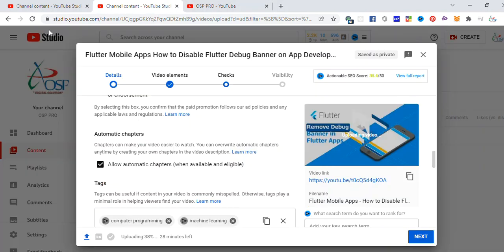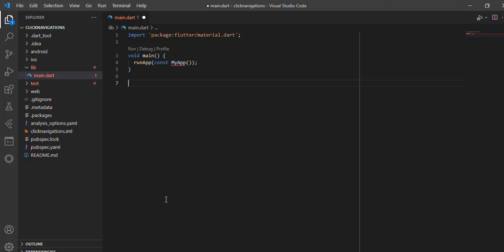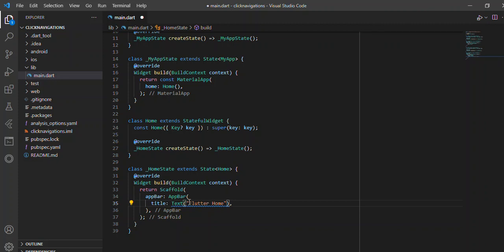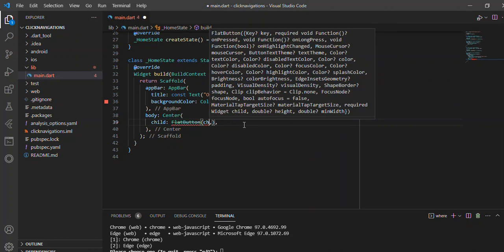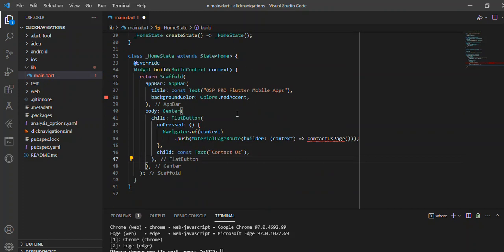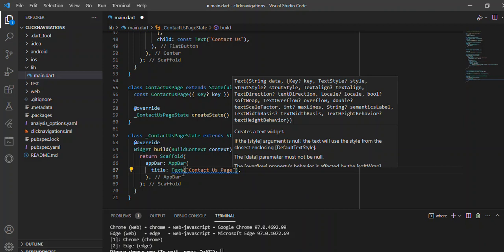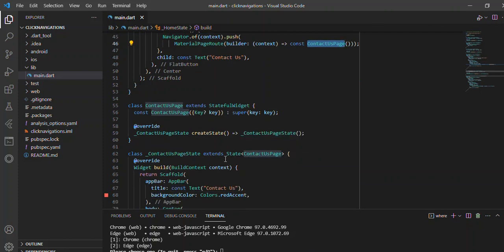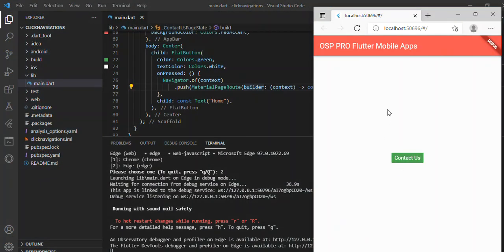Flutter Mobile Apps How to Navigate to a New Screen on Button Click in Flutter App Development